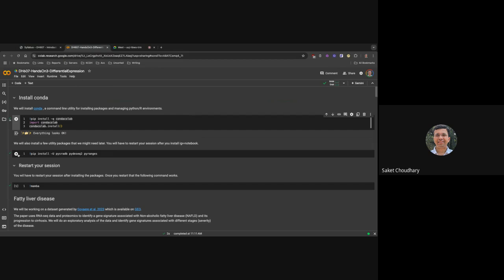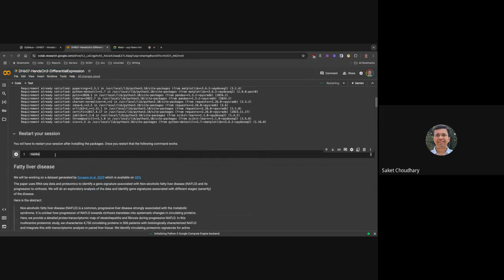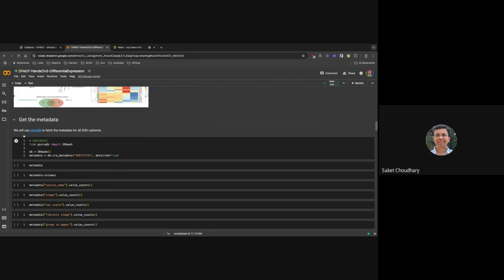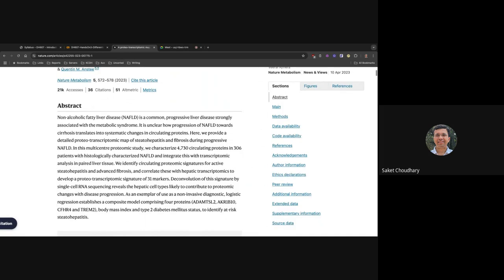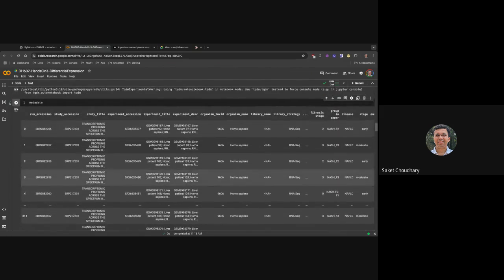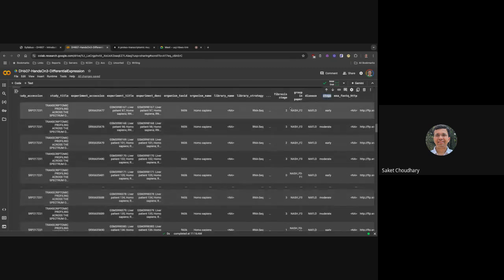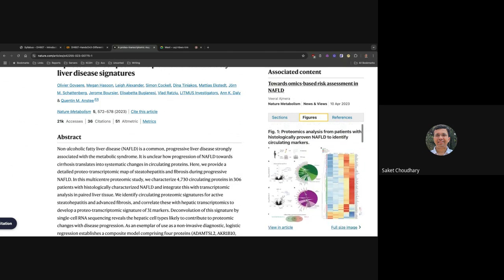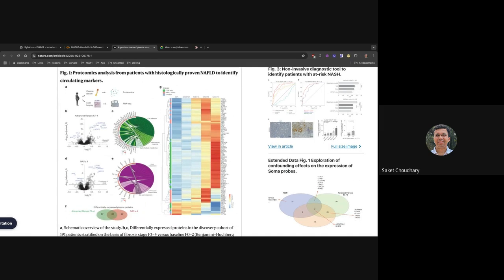DH607 Fall 2024 Lecture 17 - RNA-seq Hands on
Unfortunately the recording stopped prematurely.
Lecture 17 - Hands on RNA-seq